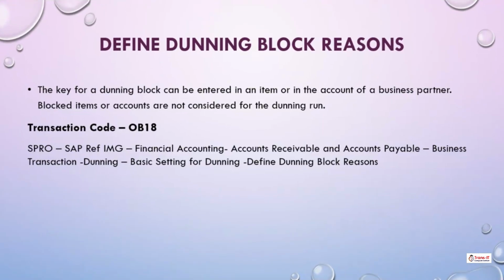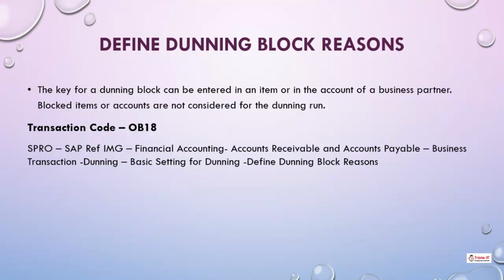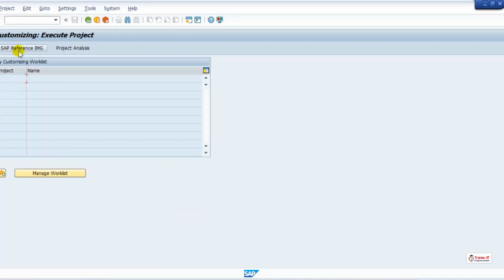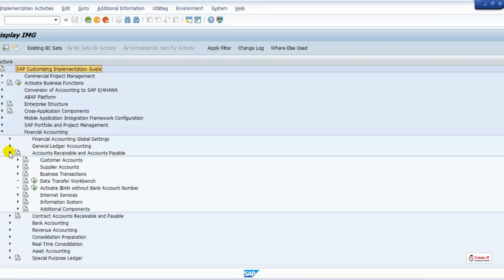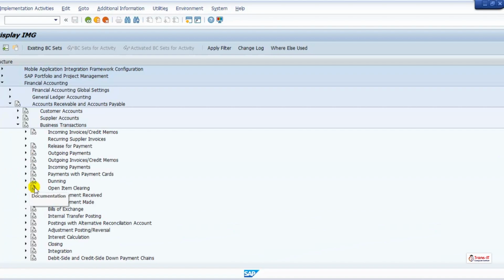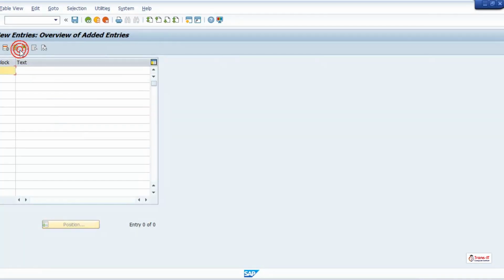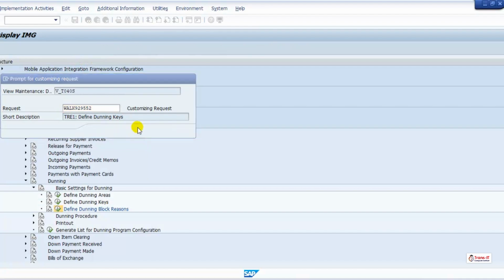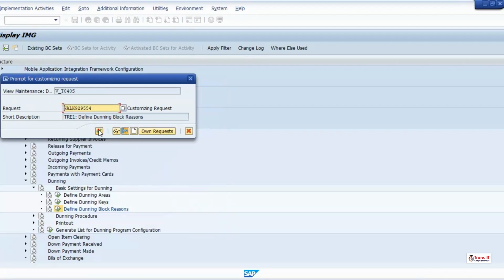lecture 204: how to define Dunning Block Reasons in SAP S/4HANA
In this video, learn how to define Dunning Block Reasons in SAP S/4HANA. Dunning Block Reasons allow businesses to exclude specific invoices or customers from the dunning process based on predefined conditions.

📌 Key Topics Covered:

Overview of Dunning Block Reasons in SAP Financial Accounting (FI-AR)
Steps to define and configure Dunning Block Reasons (Transaction Code: OB18)
How to assign Dunning Blocks to customer invoices and accounts
Understanding business scenarios for using Dunning Blocks
Practical examples of customizing dunning processes based on business requirements
By the end of this session, you’ll know how to set up and manage Dunning Block Reasons, ensuring a controlled and flexible dunning process in SAP S/4HANA.